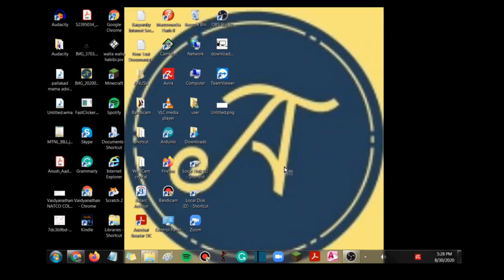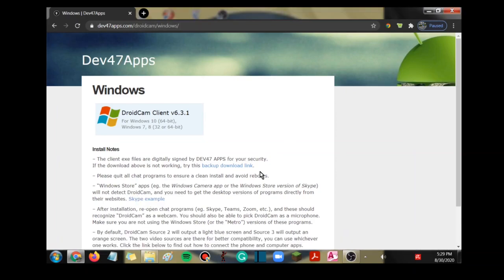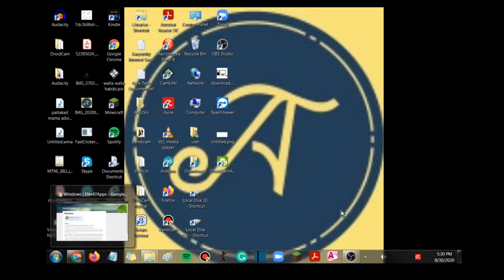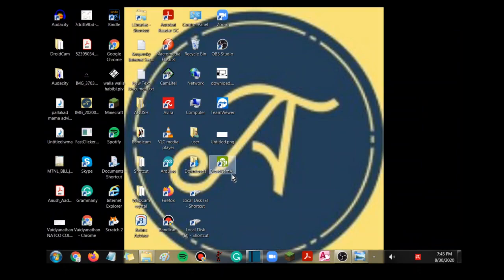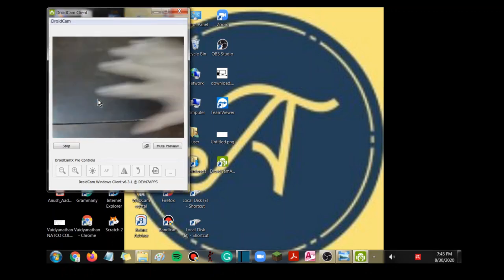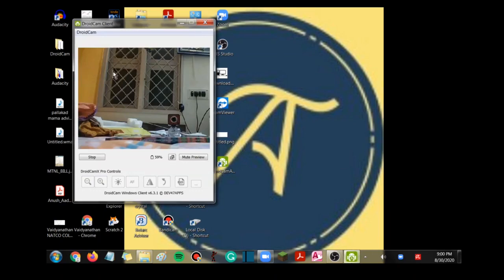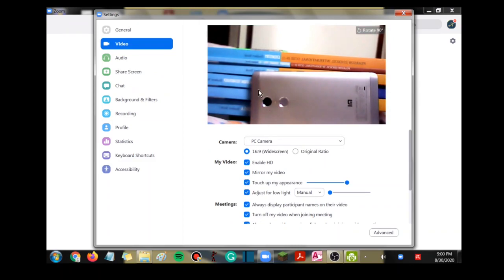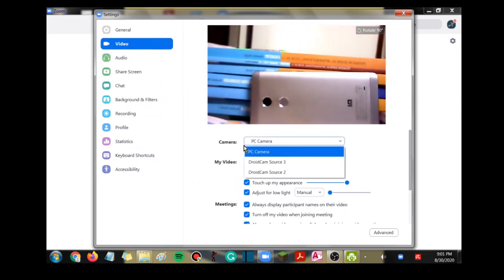How to use your Android phone as a webcam!!! | For Zoom, Google meet, Hangouts etc | Anush Sivakumar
Hey Guys,

Better watch the video till the end!!!

Droidcam for mobile: Available in google playstore, just type droidcam:)

The video is on how to use your Android/iphone as your Webcam;

This will help you if you dont want to waste your money on a webcam;

Trust me; this is not a scam, It REALLY WORKS!!!

If u have any queries, feel free to express them in the comment section below:)

FEATURED CHANNELS:
-Pro Minded Robin
-GEO GUYS
-Ajay Hulmani

THATS ALL THE VIDEO SAYS IT ALL:)

AND DONT FORGET TO

plz do it, its FREE

STAY SAFE AND BYE:)